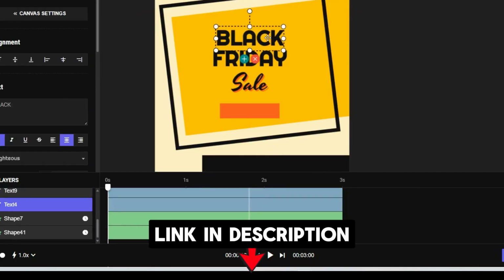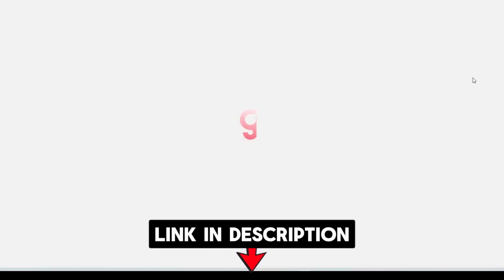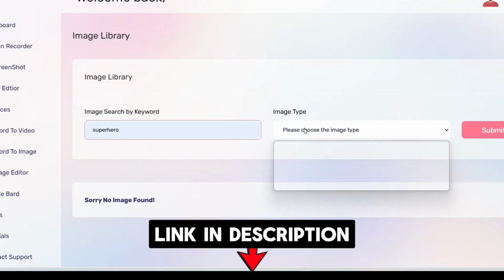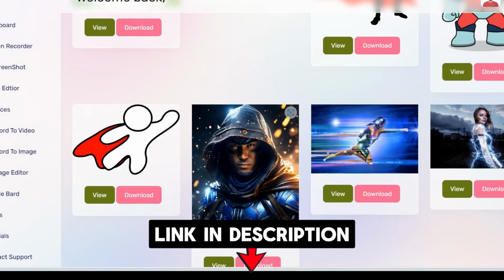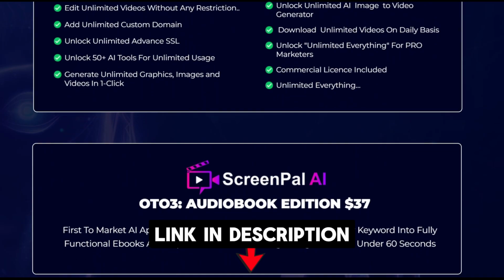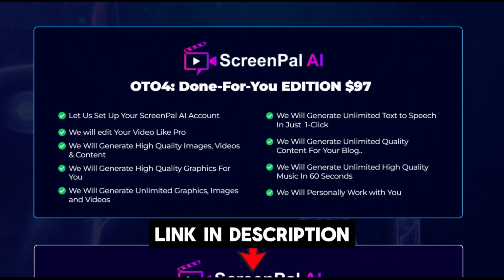ScreenPal AI 2025: The Easiest Way to Create Stunning Videos! 🎥 (Full Review + $43K Bonuses)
In this ScreenPal AI Review, I’ll take you through everything you need to know about this incredible AI-powered video creation tool. Whether you’re a beginner or a pro, ScreenPal AI makes it easy to record, edit, and share professional-quality videos in minutes. From screen recording to AI-powered editing, live streaming, and content repurposing, this tool is a game-changer for content creators, marketers, and educators.

💡 Why ScreenPal AI Is a Must-Have Tool:

Quick Screen & Face Recording – Capture everything with just one click!
AI-Powered Editing – No more manual cutting and trimming; let AI handle it all.
Cloud-Based Platform – No downloads, no hassle, just access from any device.
Text-to-Speech – Instantly turn your text into a voiceover for your videos.
Auto-Generated Subtitles – Reach a wider audience with automatic subtitles.
💰 ScreenPal AI Pricing & OTOs Breakdown:

Front-End Version: $17 (Lifetime Access)
OTO 1: Premium Edition: $47: Advanced editing tools, noise cancellation, and special effects.
OTO 2: Unlimited Edition: $67: Unlimited access to recordings, edits, and downloads.
OTO 3: Audiobook Edition: $37: Easily turn blogs into audiobooks or flipbooks.
OTO 4: Done-For-You Edition: $97: Get ready-made video templates and content to hit the ground running.
OTO 5: Visual Edition: $47: 4K graphic and logo creator – perfect for custom branding.

📌 Why You Need to Watch This Video:
I’ll walk you through the powerful features of ScreenPal AI and show you how it can save you hours on video editing. Whether you’re a beginner or an expert, you’ll see why this tool is a game-changer for creating engaging, professional videos.

👉 Chapters:

0:00 – Welcome & Introduction to ScreenPal AI
1:20 – What Makes ScreenPal AI So Special?
3:50 – Key Features That Will Revolutionize Your Workflow
6:15 – Pricing & OTOs Explained in Detail
8:00 – How ScreenPal AI Helps You Create Content Faster
9:30 – Final Thoughts: Is ScreenPal AI Worth It?

Key Points to Remember:

AI Automation: Automatically edit, trim, add subtitles, and more – all powered by AI.
No Skills Required: Easy for beginners and professionals alike.
Cloud-Based: Use ScreenPal AI on any device, anywhere, anytime.
4K Quality: Create high-end videos, animations, and branded content effortlessly.
One-Time Payment: Get lifetime access for as low as $17!

I cannot give assurance to earn the same as what I earned, because the result always depends on your ethic, hard work, and dedication.
Grab the knowledge and do the job in your own way to get better results.